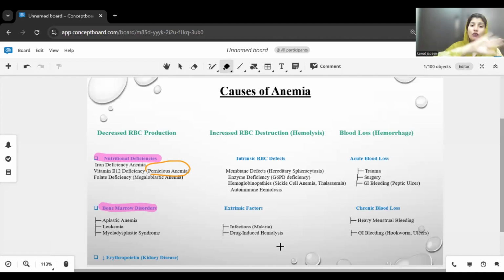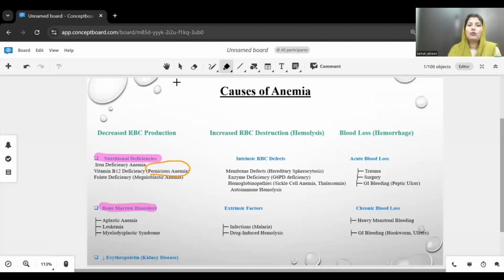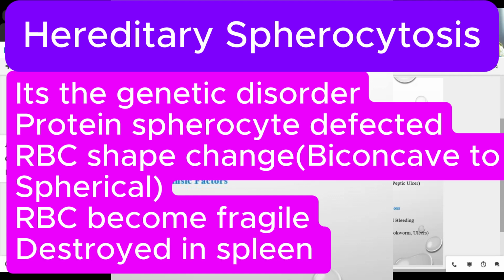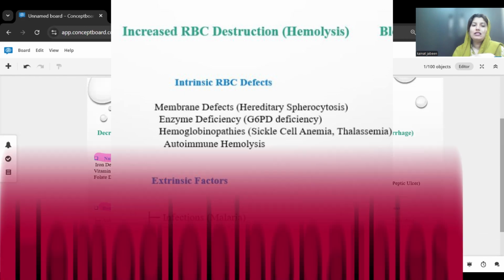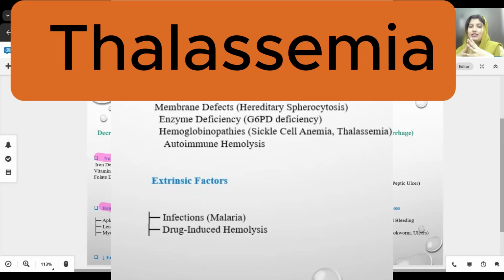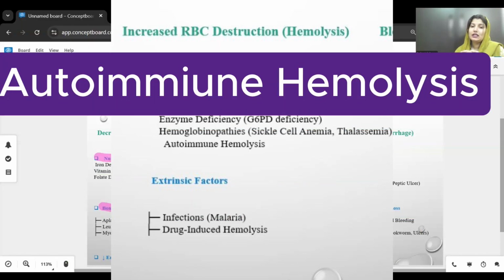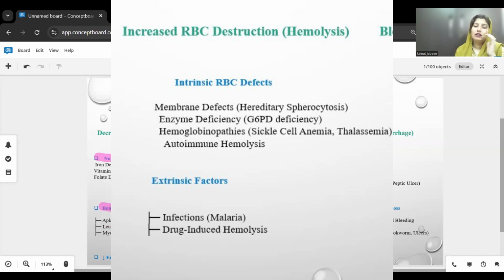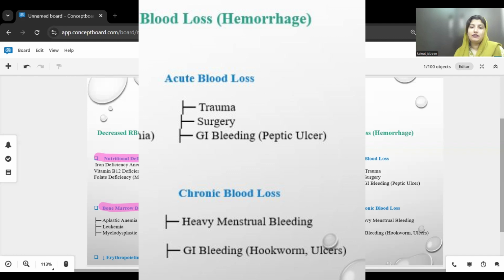Understanding Anemia:Its Causes and How it Develops (part-2)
What is Anemia?
✅ Types of Anemia (Iron Deficiency, Vitamin Deficiency, Hemolytic, Aplastic, etc.)
✅ Common Causes (Blood Loss, Nutritional Deficiencies, Chronic Diseases, Genetic Disorders)
✅ How Anemia Affects the Body (Symptoms & Complications)